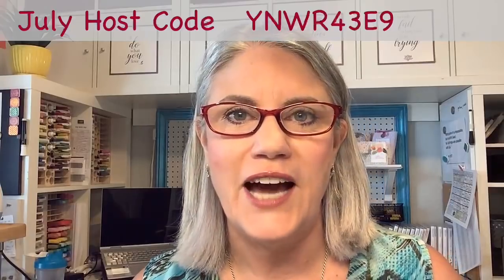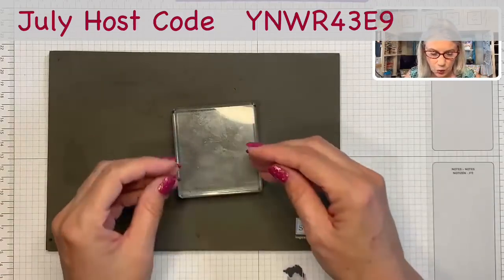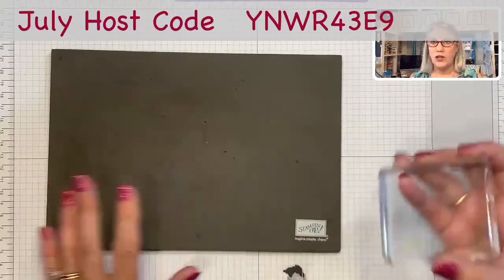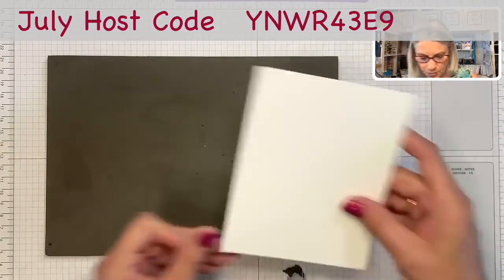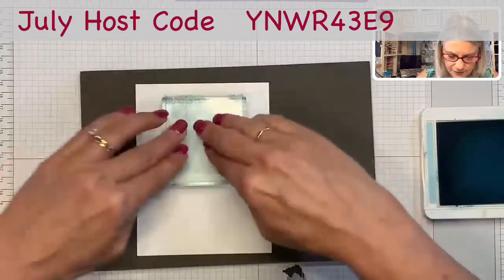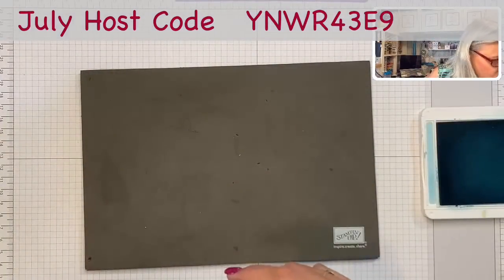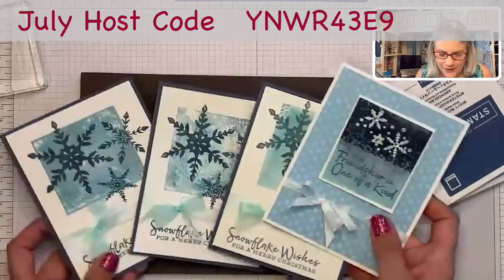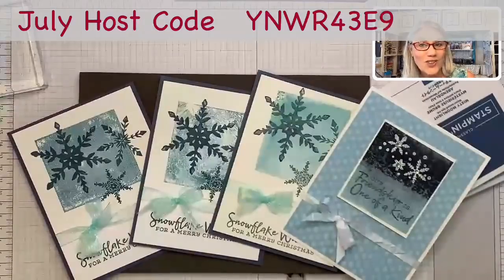4 Different Ways to Use Acrylic Blocks as Background Stamps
In today’s video I am going to show you four different ways to use your acrylic block as background stamps